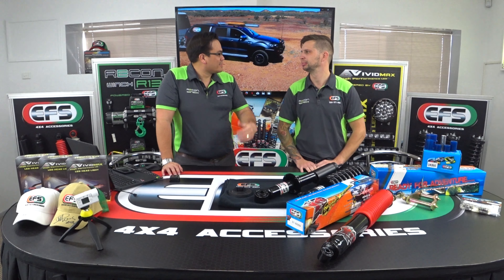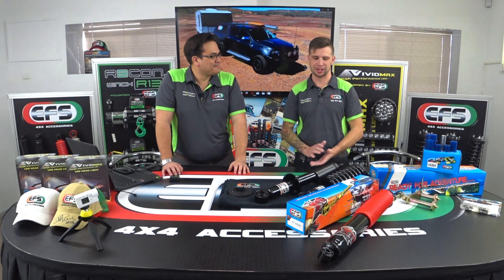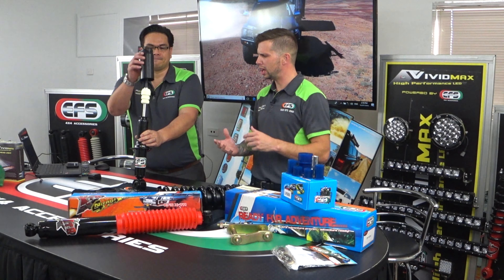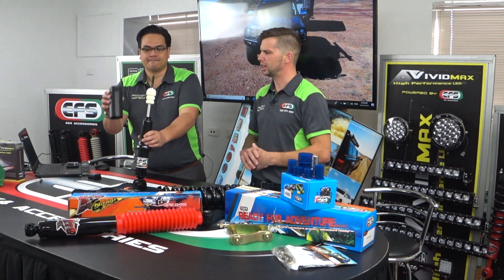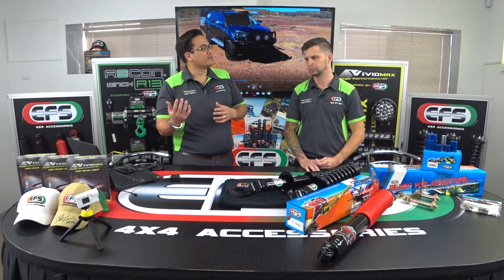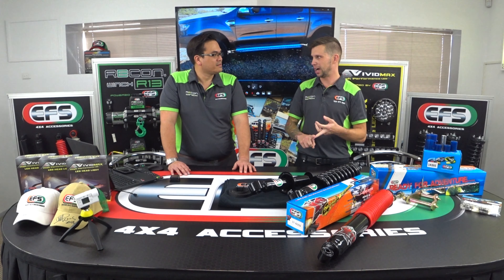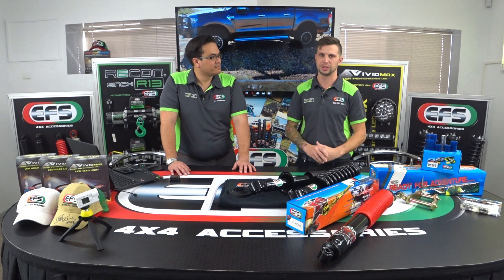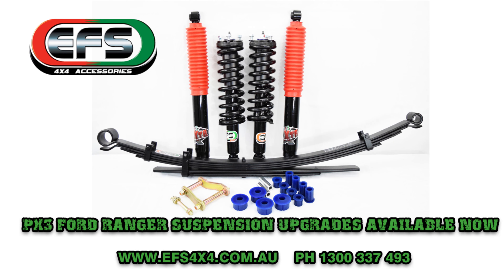Ford Ranger PX3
Treat your Ford Ranger PX3 to the latest EFS Suspension upgrade.

New to the EFS range is the Ford Ranger PX3 suspension upgrade with many spring options to choose from to customise your 4wd. If you're towing, off-roading or outback touring, EFS have a suspension system to suit your needs.

Complete lift kits start from $1999.00 and include
Front
EFS Elite 35mm big bore strut
+ a selection of different coil rates to suit your needs
Rear
EFS selection of rear leaf springs to suit your needs
EFS greaseable pins & shackles, u-bolts and polyurethane bushes
EFS Elite 35mm big bore shocks